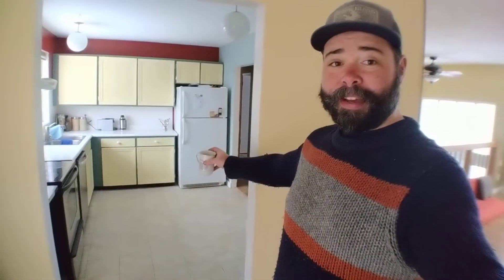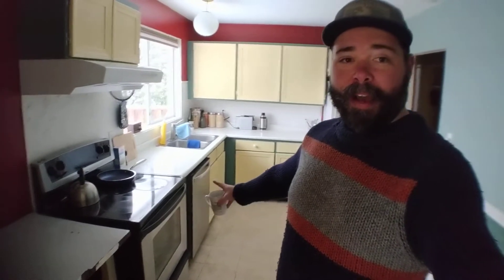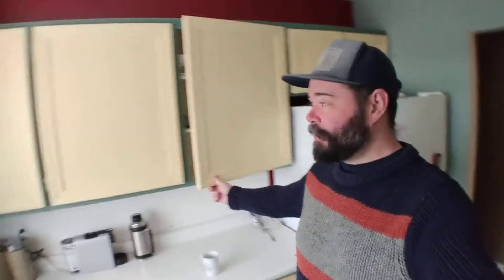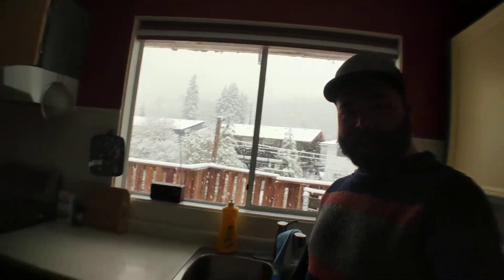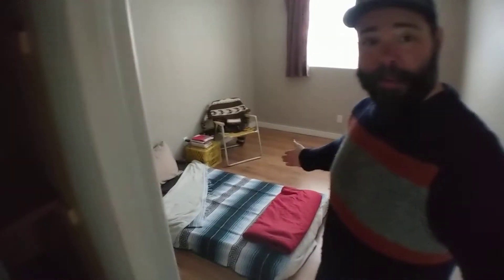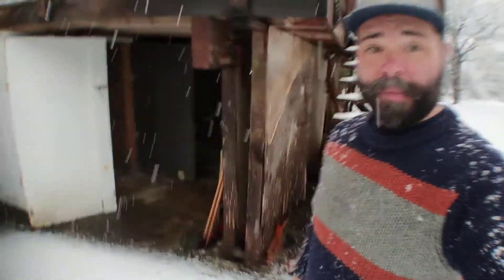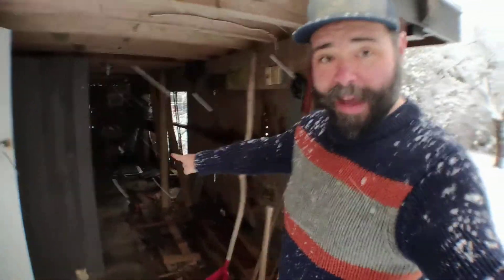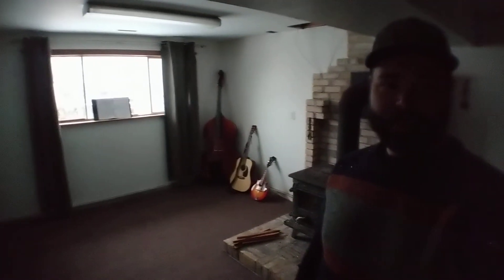MTV Cribs: Tahsis Edition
Power's been out for days, I got bored and made you this video!